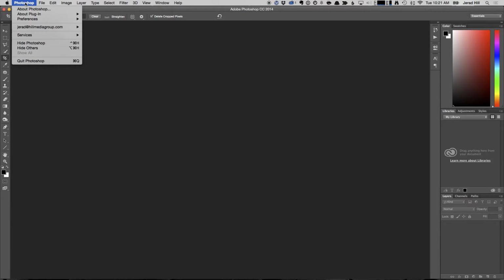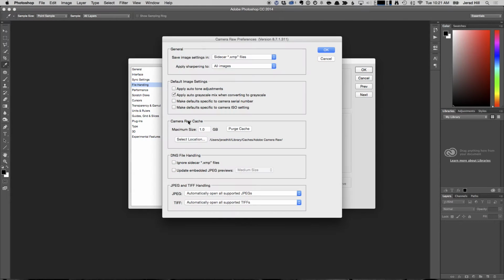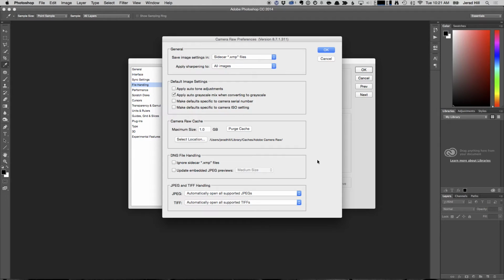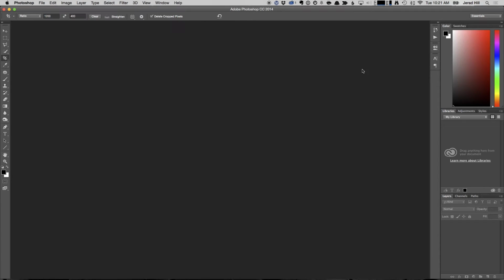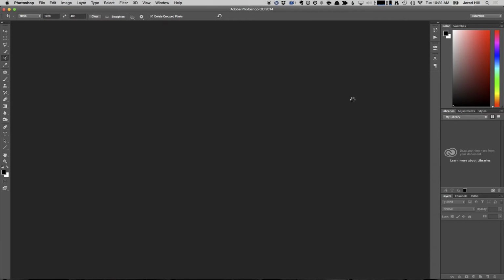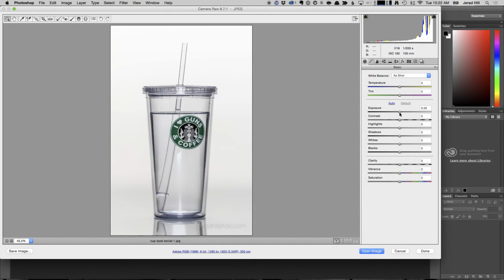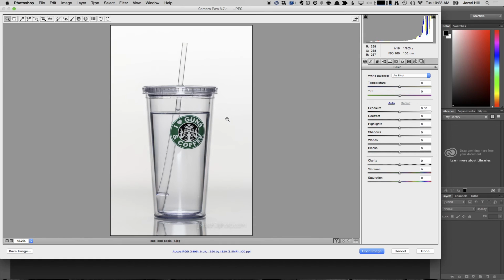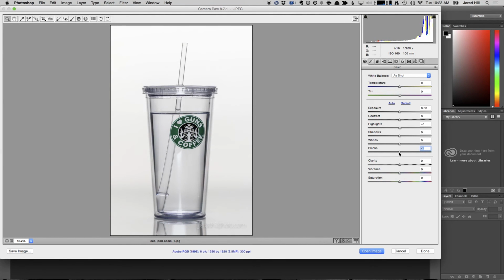Automatically Open JPG Images in Photoshop Camera RAW - 024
Camera RAW is a powerful tool for editing photos. It is a much faster process for making overall adjustments to images than using adjustment layers. Before getting into selective layer adjustments, I process images in Camera RAW. To streamline this process, I have Photoshop automatically open JPG images in Camera RAW. Here is how to set that as a default in Photoshop.

Learn how to shoot in manual mode on your camera with my Free course Ditch Auto: Start Shooting in Manual